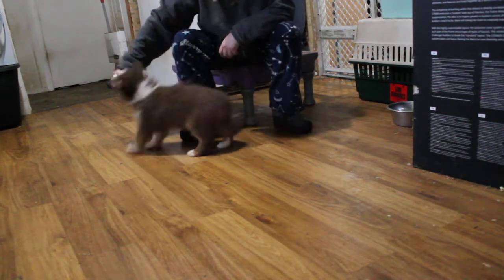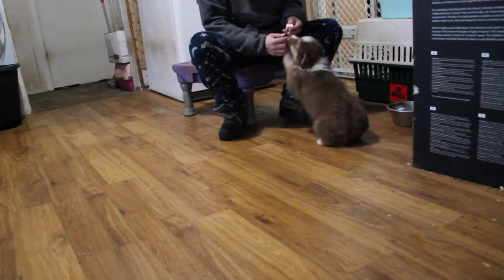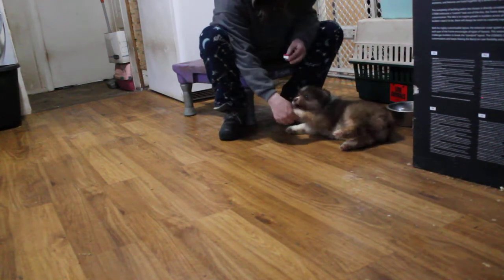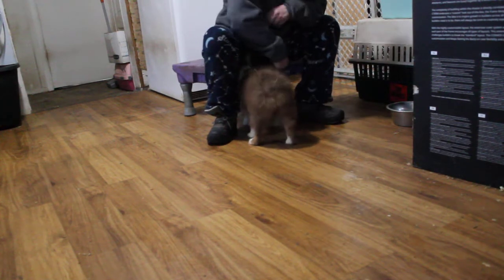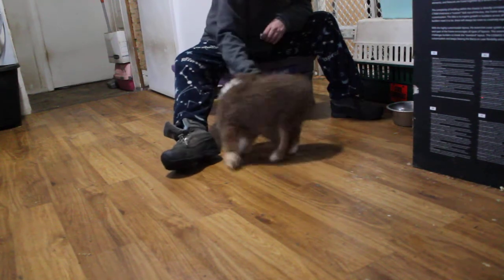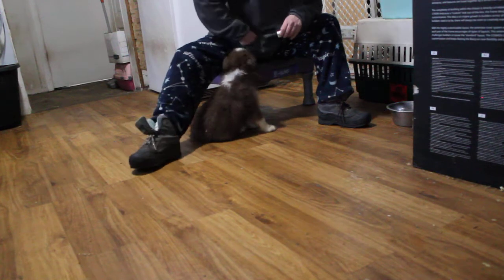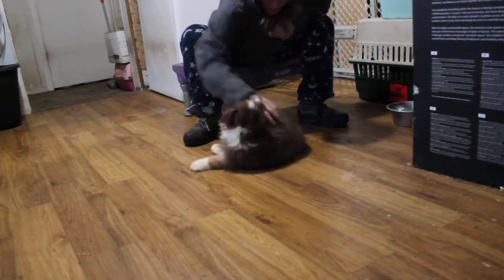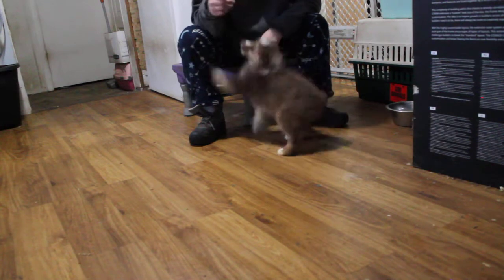Harmony first tricks